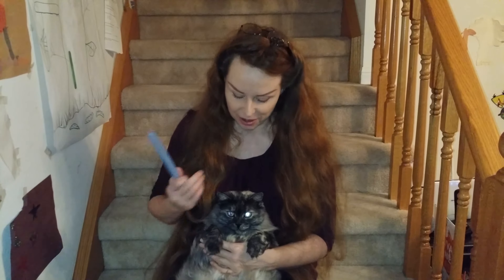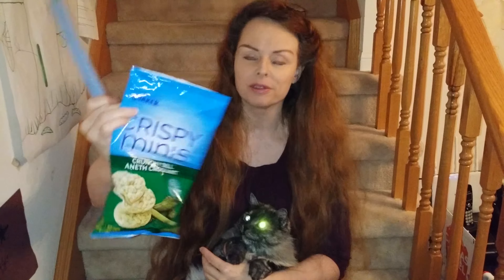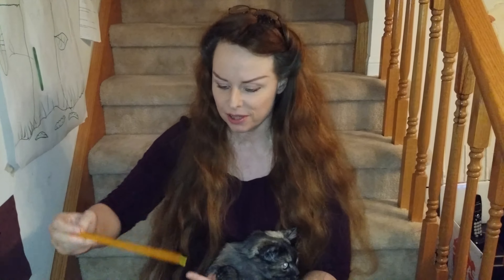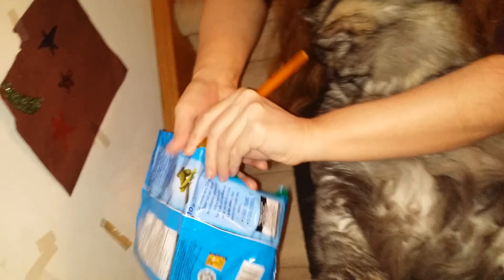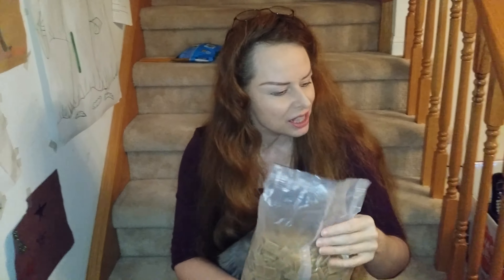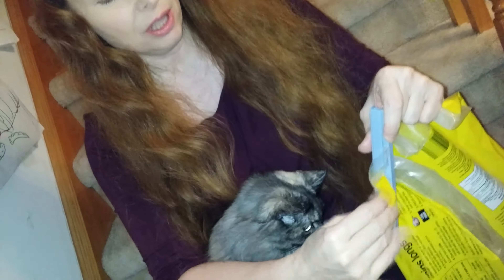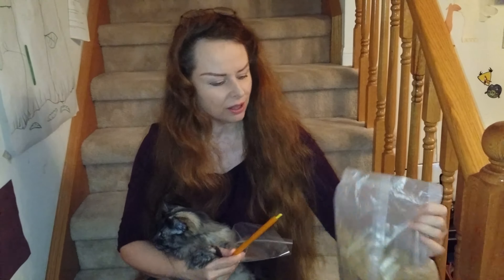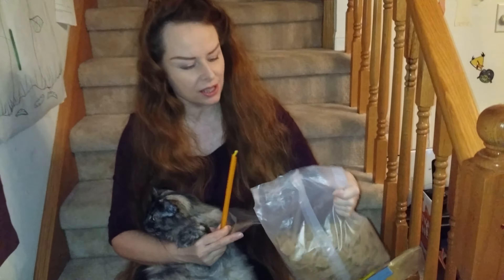RoseWrites on Chip Clips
I only  have two decent chip clips and I can't seem to find out who makes them or where to buy more. I've tried all the others and (as you will see) they are crap.